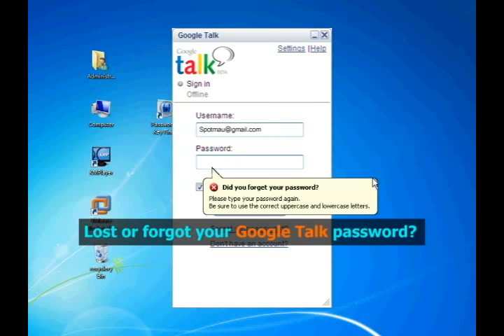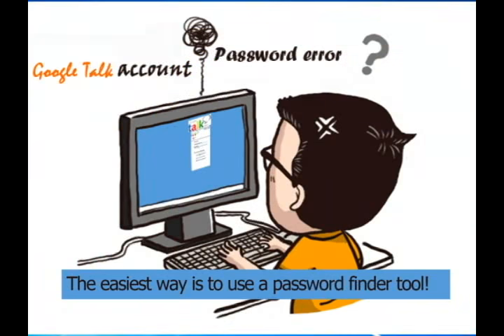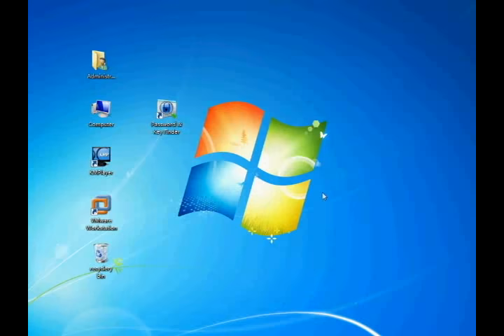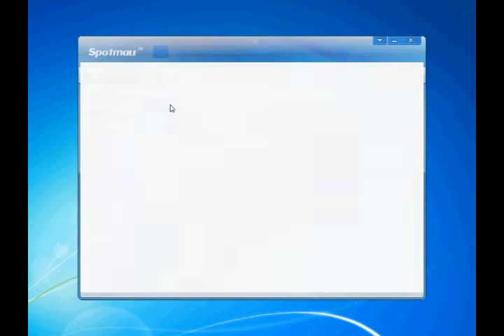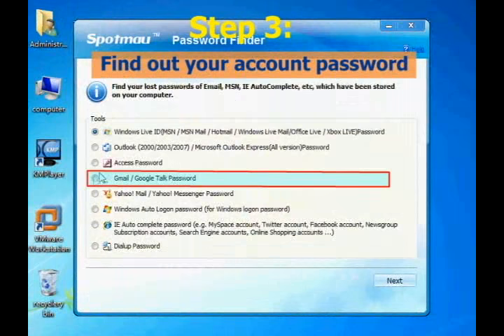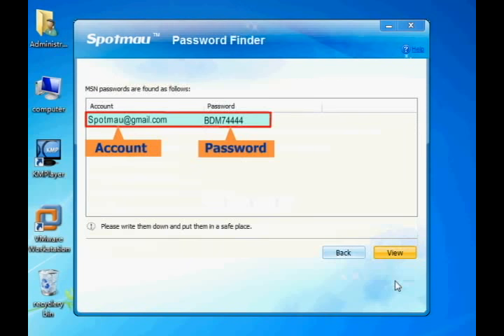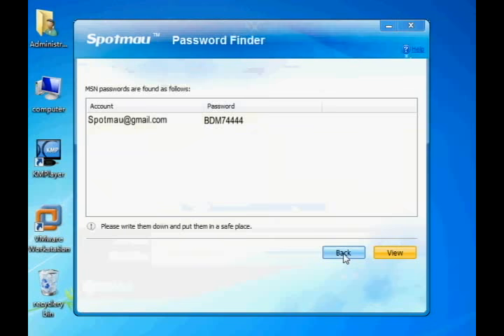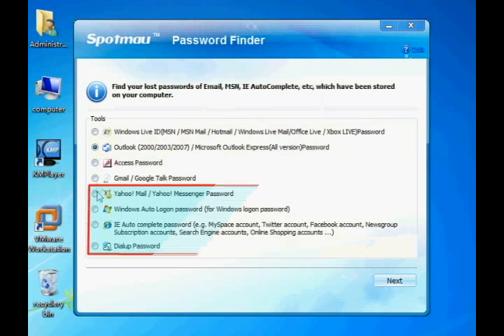How to Find My Lost Google-Talk Password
Have you lost or forgotten your password for Google-Talk account? This video will guide you to recover your password witn only 3 simple steps! Even 5-year-old kids can do it!

Problems:

How many email accounts and instant messengers do you have? Absolutely you won't use one password for all. What will you do when forget your password? Or just can't think out of it sometimes? But you are waiting for an important email and desperately wanting to contact with friends, family online? Or you are stuck in other situations, losing passwords of various computer accounts like access, Windows Auto logon, my space, twitter account and so on?

Solutions:

Password Kit,one of Spotmau's PowerSuite 2010 highly recommended functions can give you a favor. Password Finder in "Password Kit" is an effective and powerful recovery tool. It checks system for possible passwords, and shows you the passwords immediately. With it, you will be able to find out almost all hidden passwords including MSN Hotmail password, Yahoo password, Gmail, Microsoft Outlook password, Windows Auto Logon password, IE Auto complete password (e.g. My space account, Twitter account, Facebook account, Newsgroup, Subscription accounts, Search Engine accounts , Online Shopping accounts etc.), dial-up password.